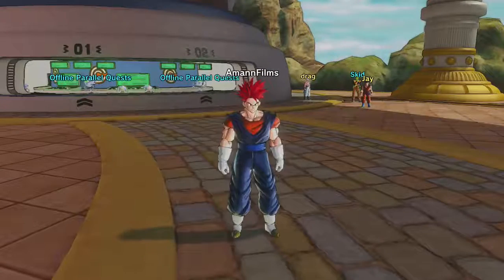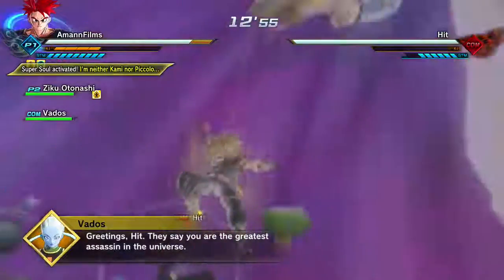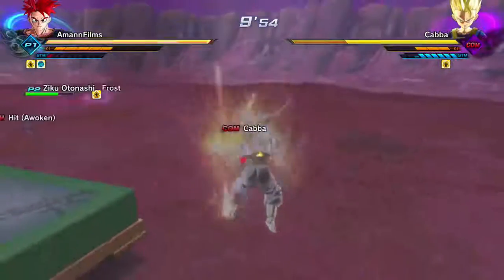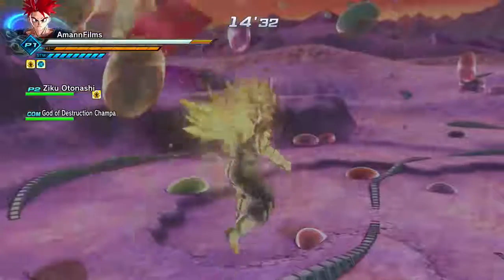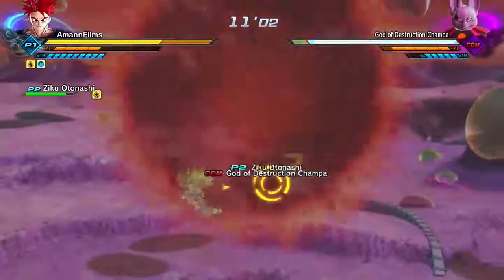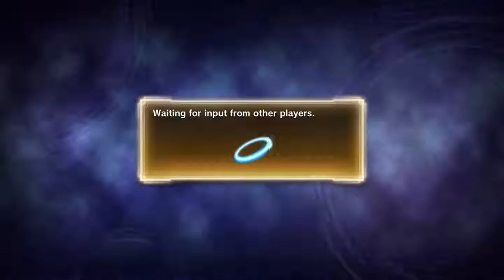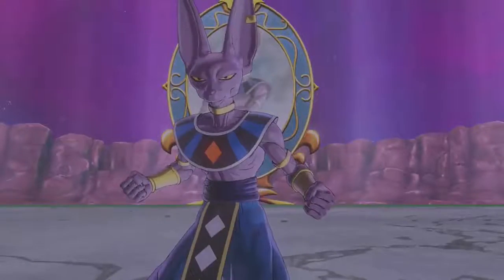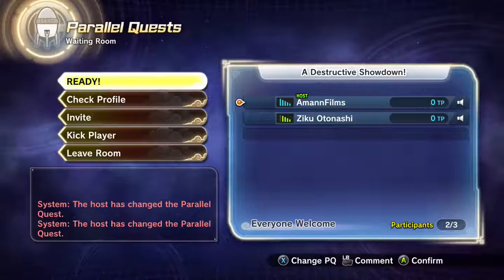FIGHTING CHAMPA AND VADOS!- Dragon Ball Xenoverse 2 DLC 2 Review Part 2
AGAIN, MY FACECAM COULD NOT KEEP UP WITH THE RECORDING, BUT MY AUDIO WAS GOOD. SORRY IF YOU HEAR ECHOING FROM MY AUDIO COPYING THE GAME AUDIO. I WAS TRYING TO GET IT ALIGNED AND IT WAS ALMOST GOOD. THIS VIDEO IS THE NEXT PART OF THE DLC 2 REVIEW WHERE I PLAY AND LOOK OVER THE NEW PARALLEL QUESTS AND I GOT THE HIDDEN WINS FOR ALL 3. IF YOU WANT TO KNOW THE HIDDEN WINS, DO WHAT I DID IN THE VIDEO AND YOU WILL GET IT. I WILL HAVE A CARDS AGAINST HUMANITY VIDEO UPLOADED LATER THIS WEEK.

Lets get this video to 10 or 20 LIKES!